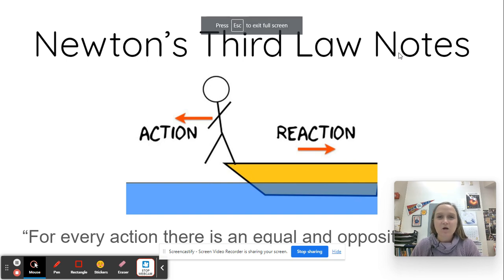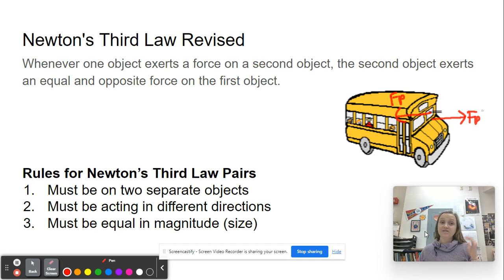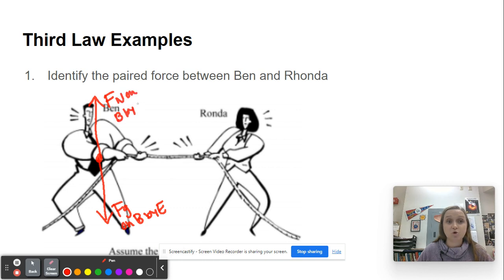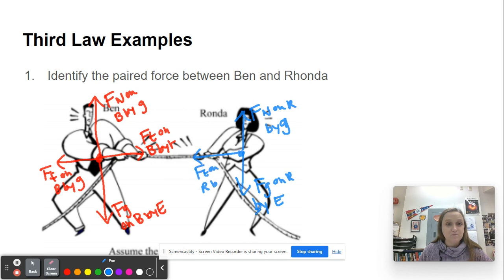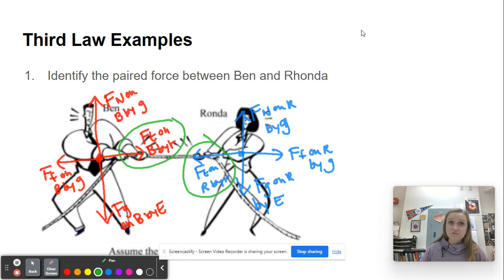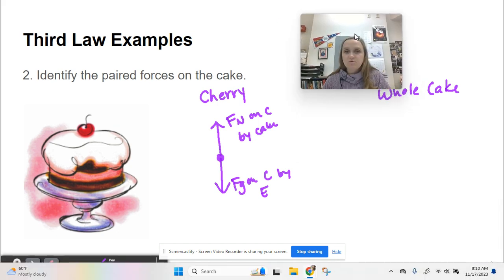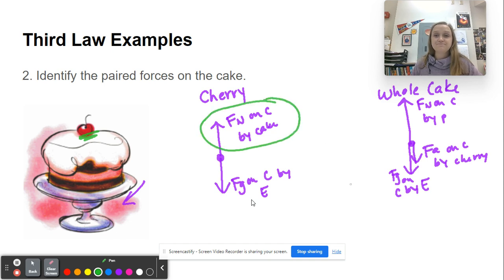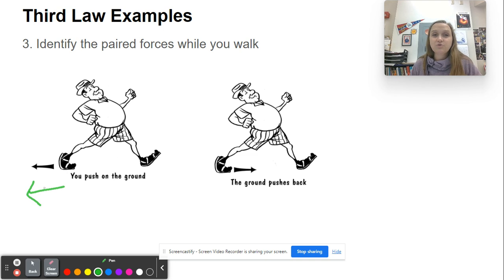Newton's Third Law Notes pt 1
This vide goes over action reaction pairs in free body diagrams.